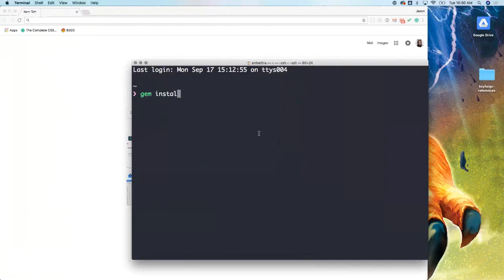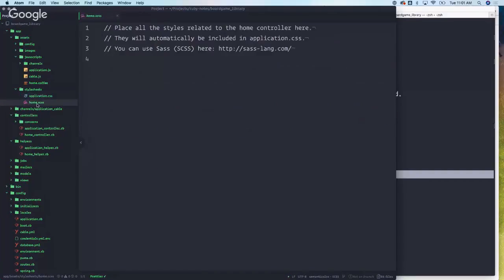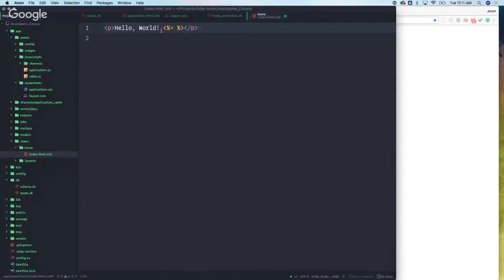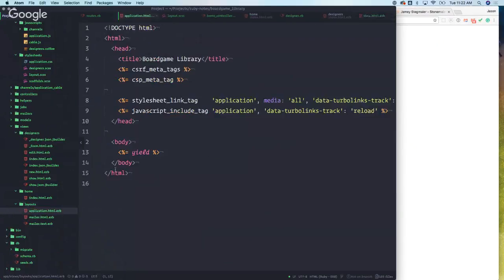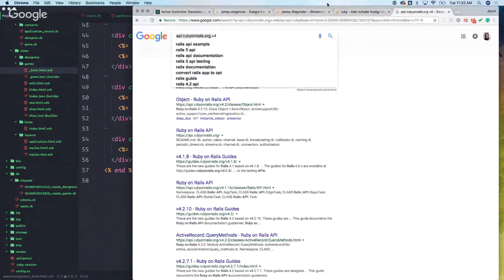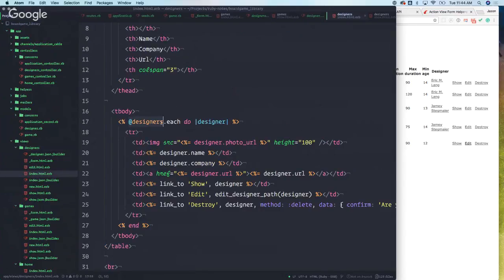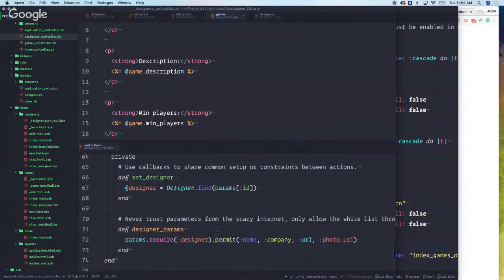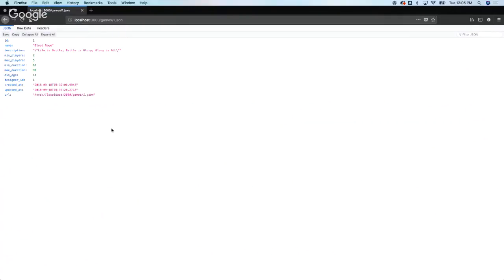Cohort X - Into Ruby on Rails